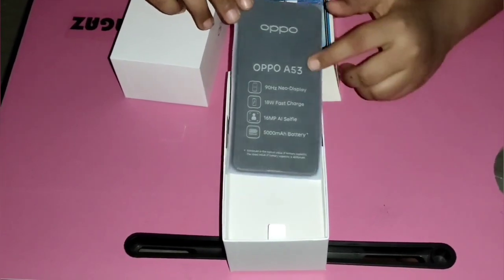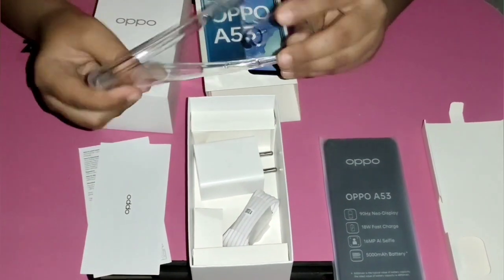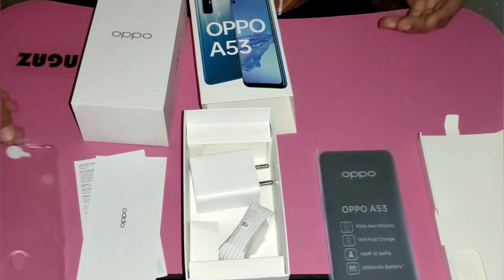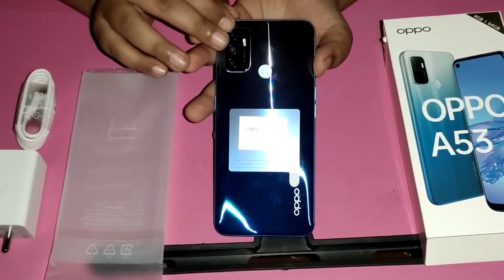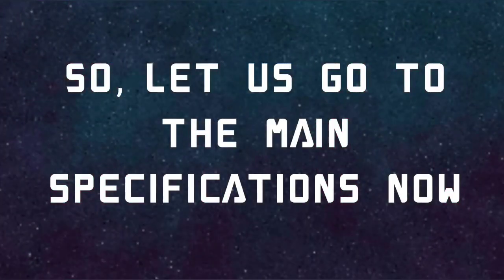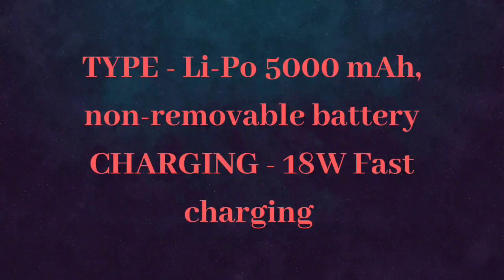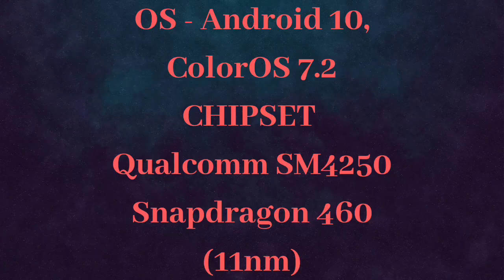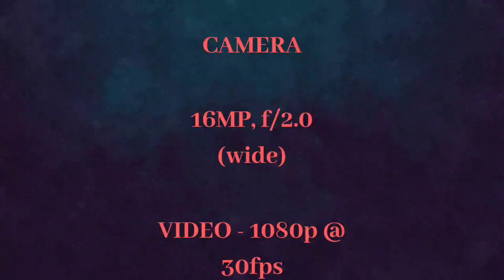Oppo A53 Unboxing & Initial impressions